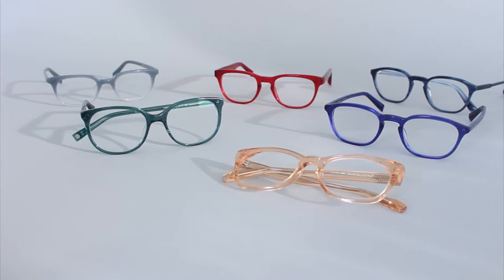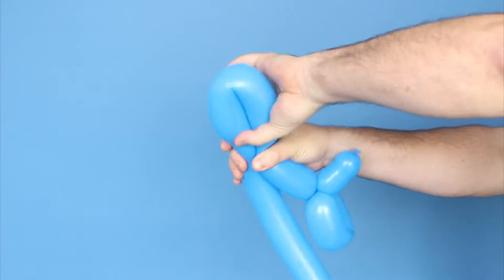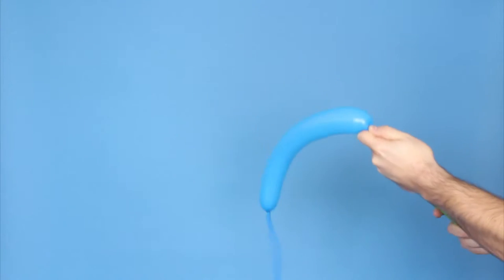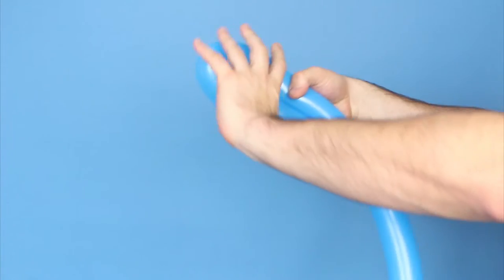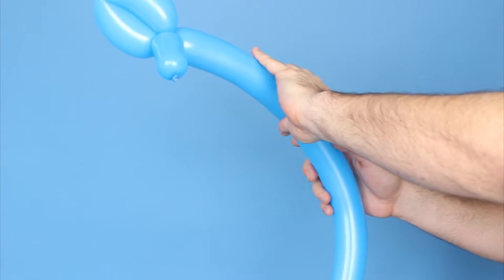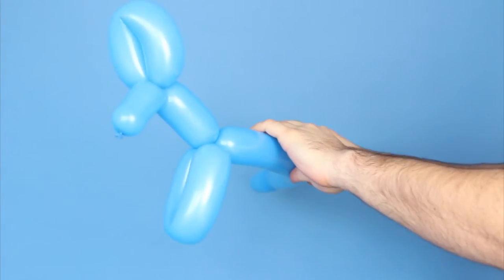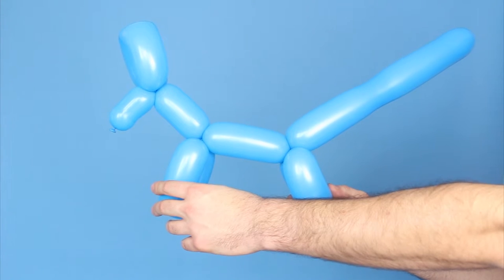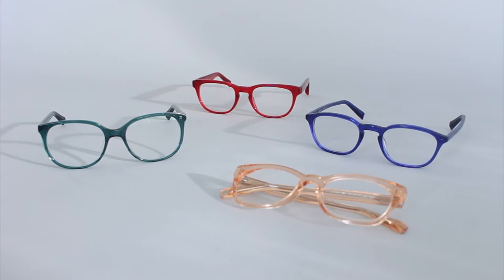Warby Parker | How to Make a Balloon Dog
For our Spring 2016 collection, we took inspiration from the circus—the spectacle, the bold colors, and of course, the balloon animals! In this video, Brian from our Brand Management team shows you how to make a balloon dog.